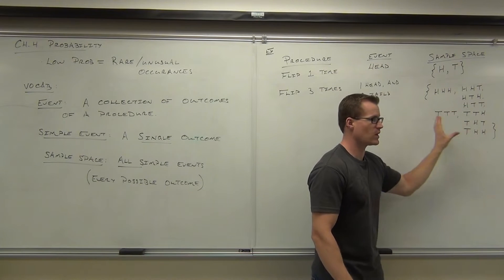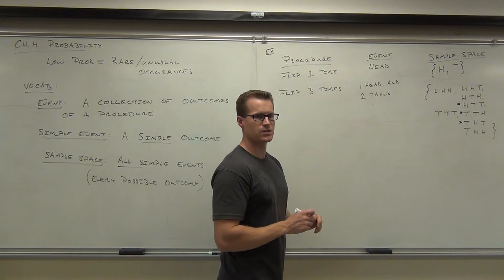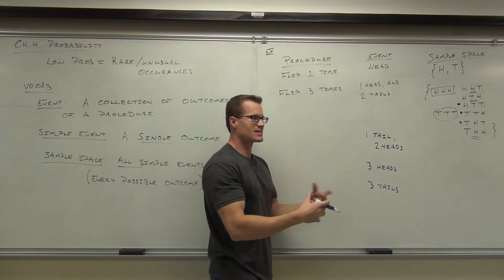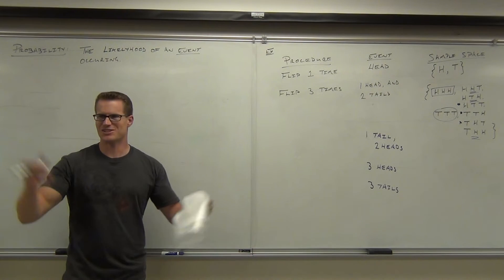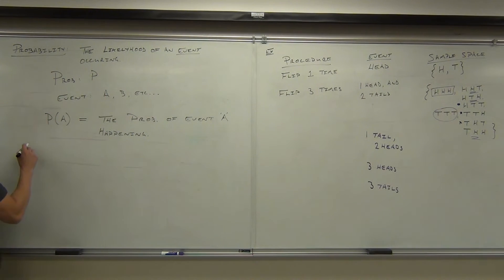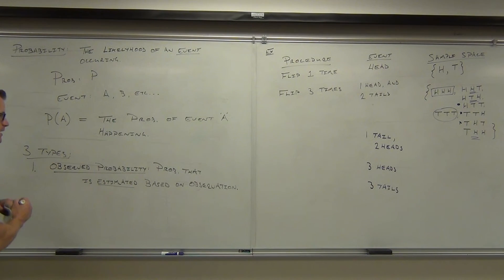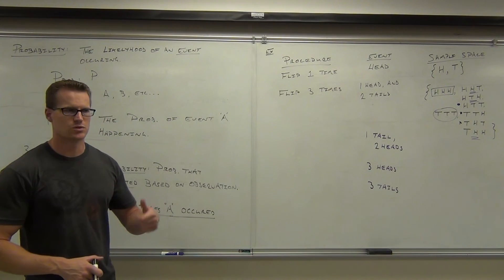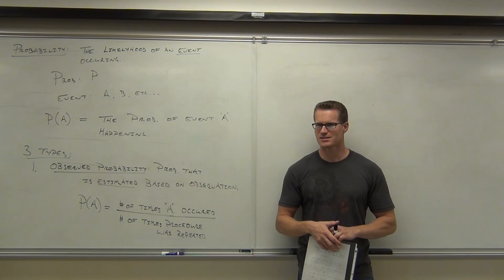Statistics Lecture 4.2 Part 2